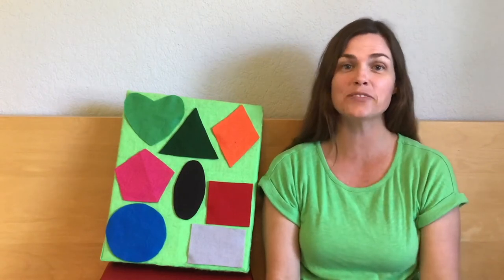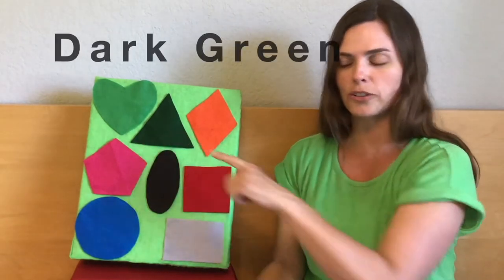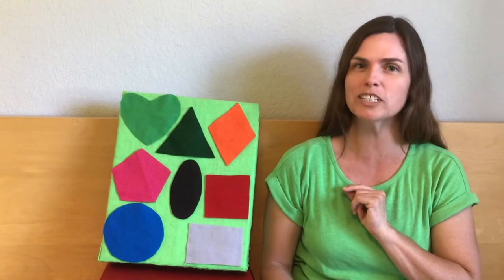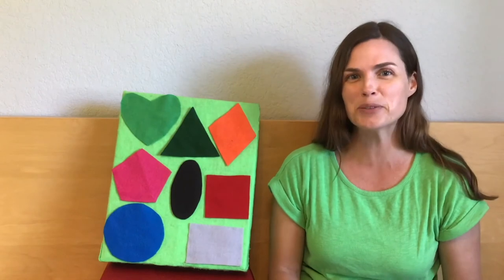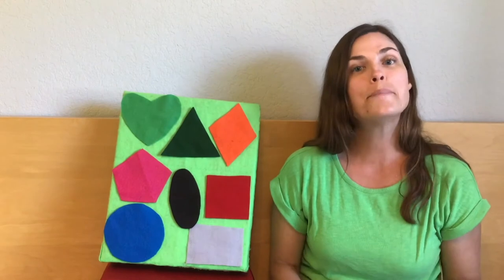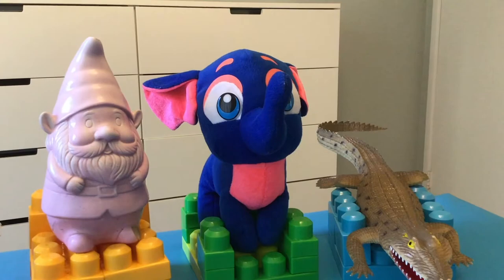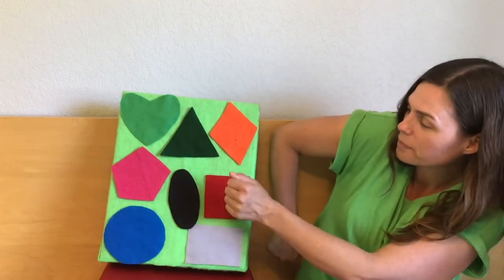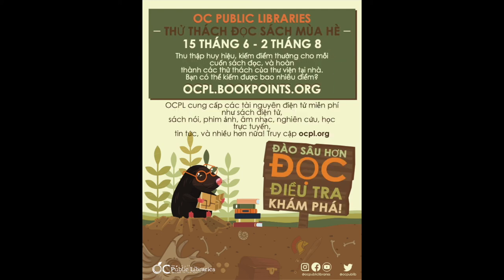Flannel Fun Friday - Baby Roo Color Game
Welcome to Flannel Friday! Join Miss Lindsay for the Baby Roo Color Game! Can you find where Baby Roo is hiding? Virtual Summer Reading Challenge at ocpl.bookpoints.org